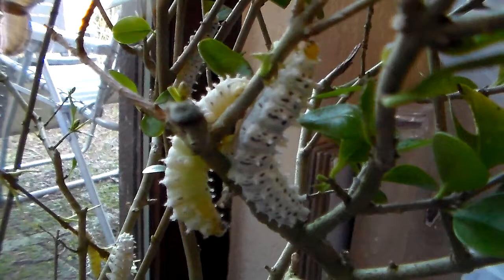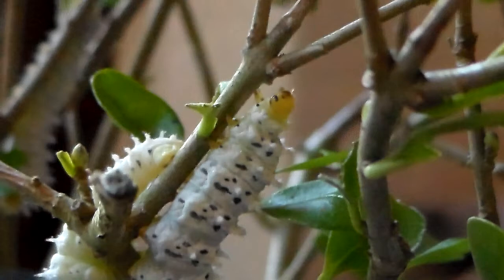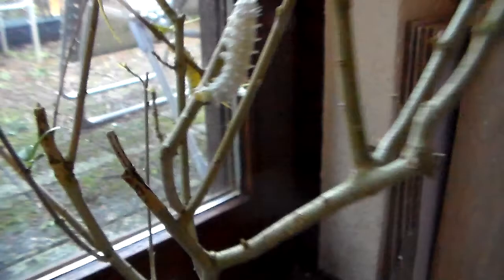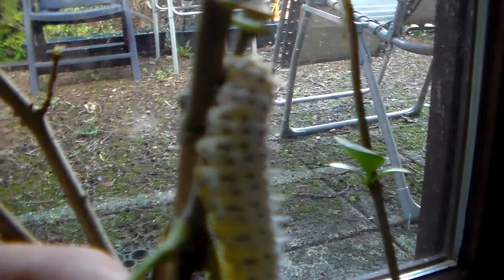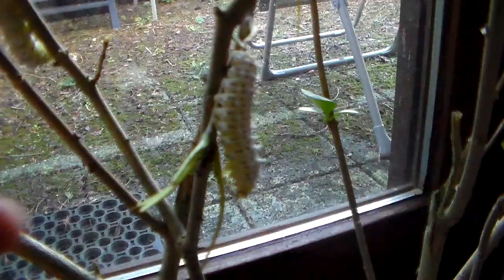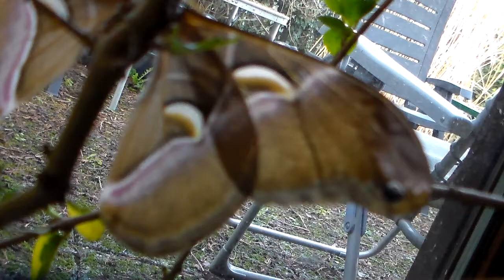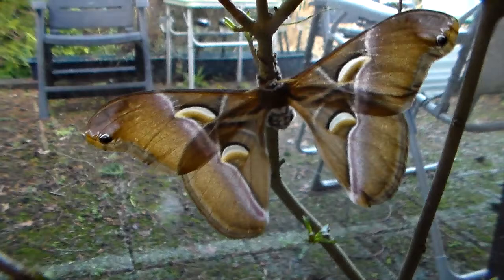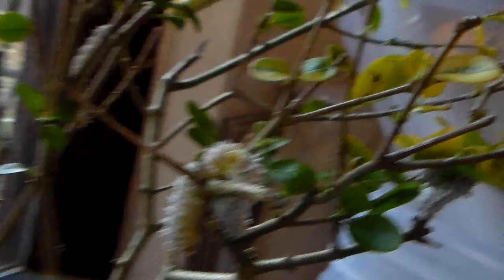Rearing of Samia canningi (Asian silkmoth)